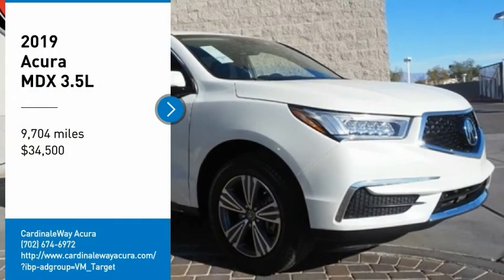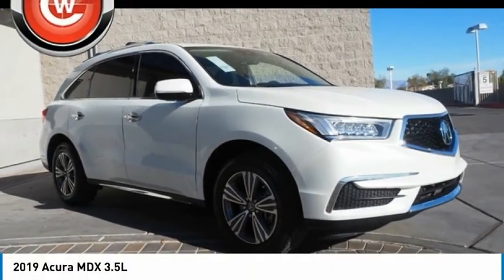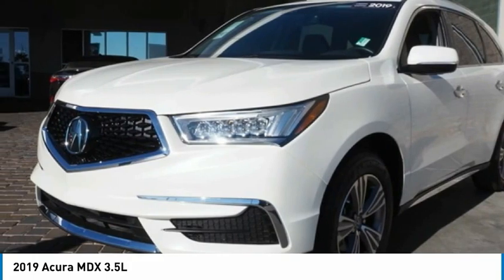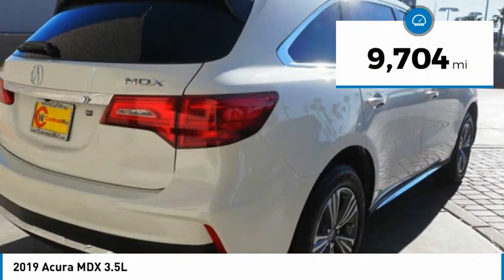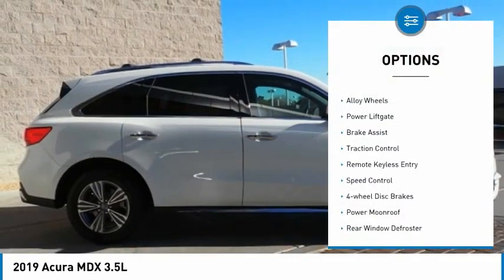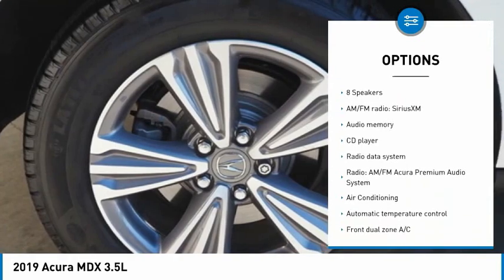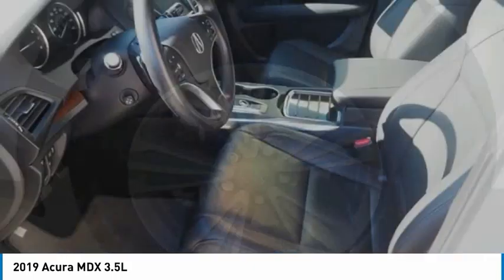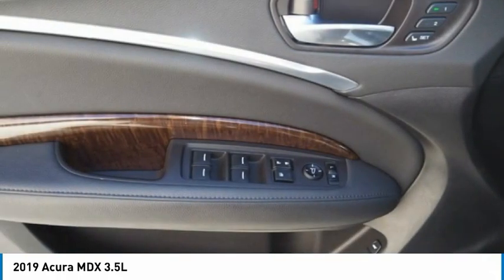2019 Acura MDX 3.5L FOR SALE in Las Vegas, NV P2816L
CardinaleWay Acura
7000 West Sahara Ave

Want us to come to you? No problem! In case we missed a picture or a detail you would like to see of this 2019 MDX, we are happy to send you A PERSONAL VIDEO walking around the vehicle focusing on the closest details that are important to you. We can send it directly to you via text or email. We look forward to hearing from you!  Certified. White Diamond Pearl 2019 Acura MDX 3.5L FWD 9-Speed Automatic 3.5L V6 SOHC i-VTEC 24V Come visit our showroom where you will find our associates live by our mantra that We Develop Outstanding Relationships Where Everybody Wins on 7000 West Sahara Ave, Las Vegas NV 89117. We are the CardinaleWay, family owned since 1979. Recent Arrival! Odometer is 8971 miles below market average! 20/27 City/Highway MPG Acura Certified Pre-Owned Details: 182 Point Inspection Vehicle History 1st scheduled maintenance, Complimentary 3-month AcuraLink trial, Complimentary 3-month SiriusXM Radio Service. Includes Trip Interruption, Rental Vehicle Reimbursement and Concierge Service Limited Warranty: 24 Month/100,000 Mile (whichever comes first) after new car warranty expires or from certified purchase date Powertrain Limited Warranty: 84 Month/100,000 Mile (whichever comes first) from original in-service date Warranty Deductible: 0 Transferable Warranty Roadside Assistance Awards: 2019 KBB.com Brand Image Awards For more information, Kelley Blue Book is a registered trademark of Kelley Blue Book Co., Inc. Vehicle price and availability are subject to change without notice.